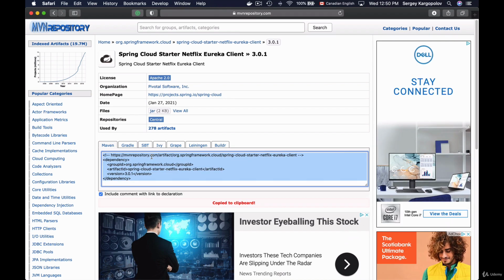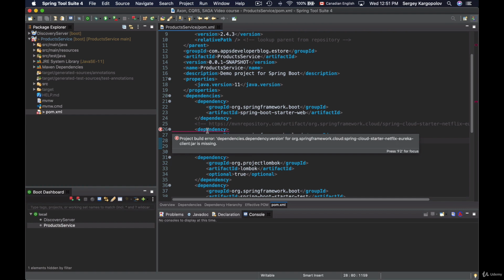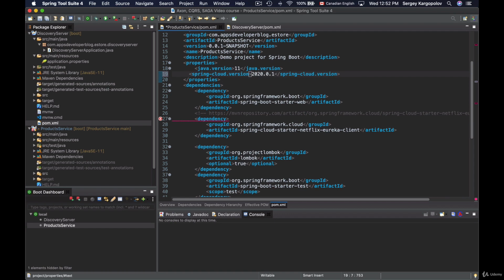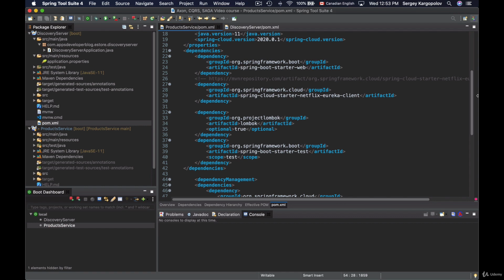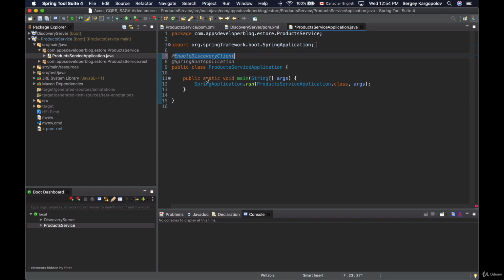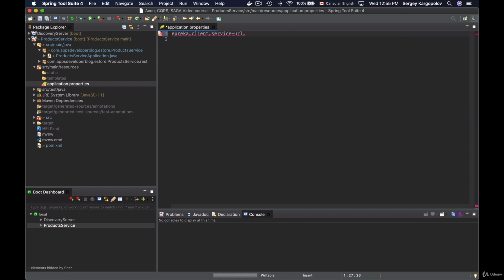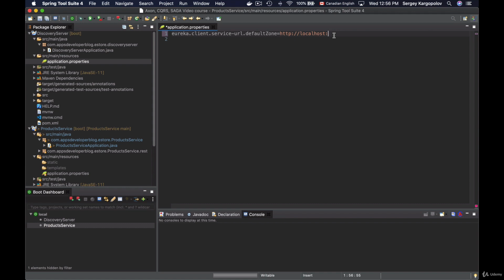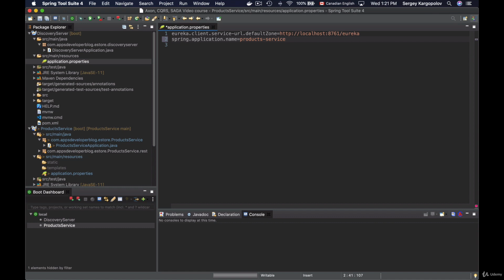019 Registering Microservices with Eureka